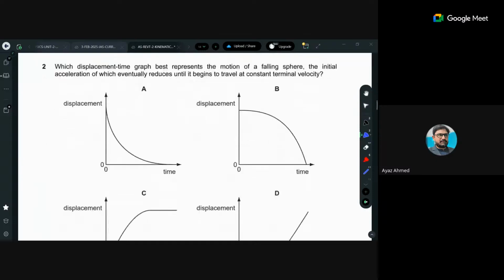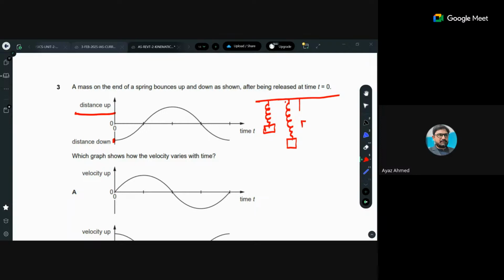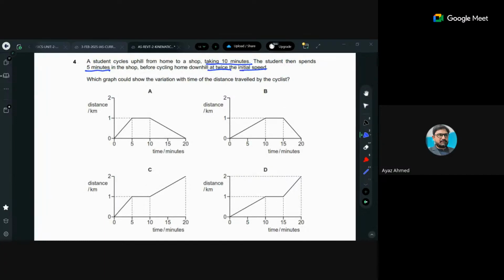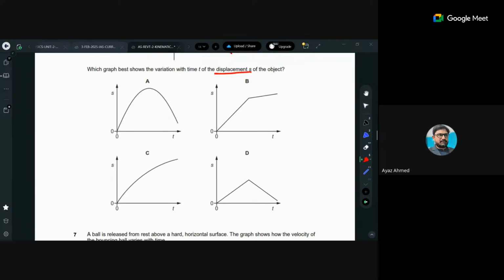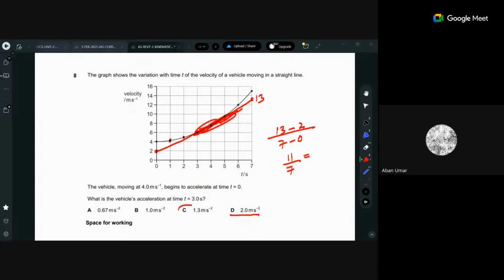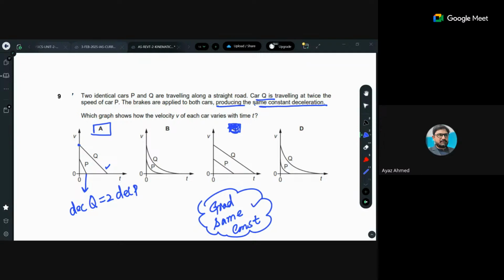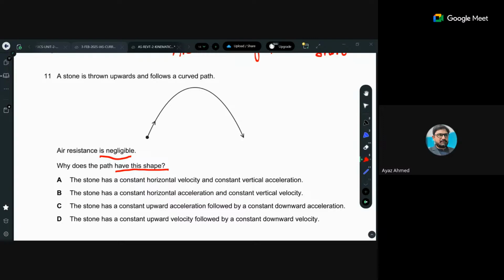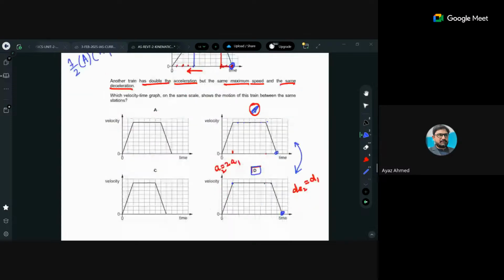AS KINEMATICS TST SOLUTION